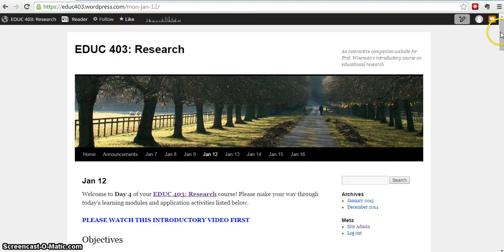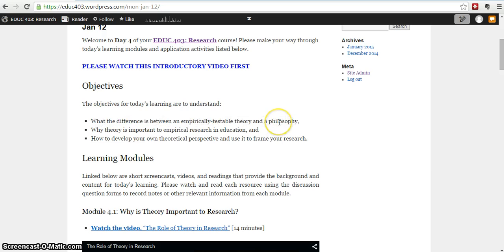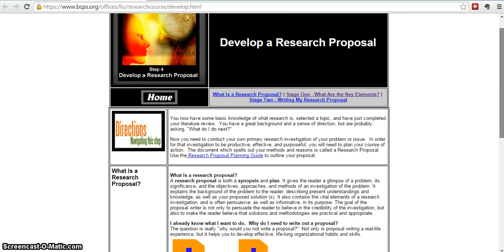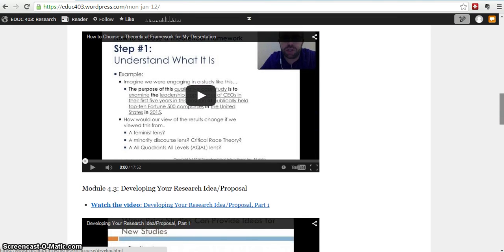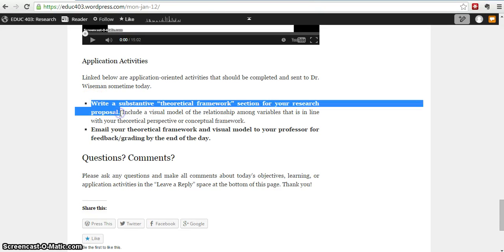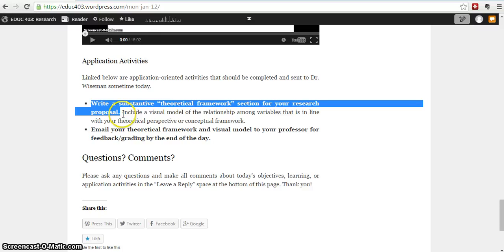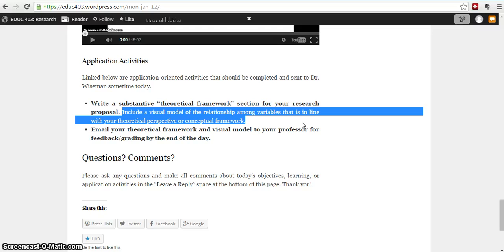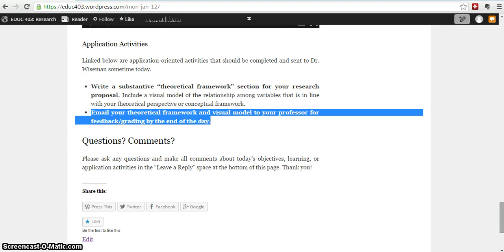EDUC 403: Day 4 Overview